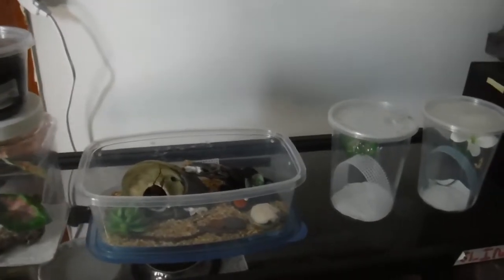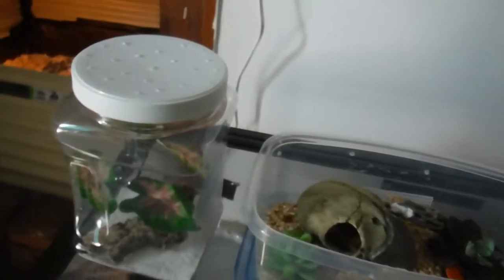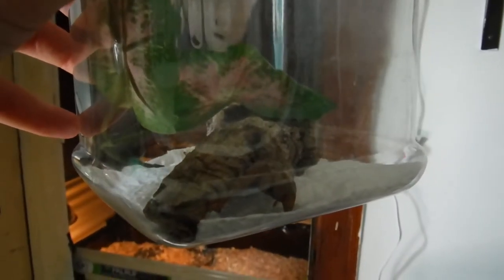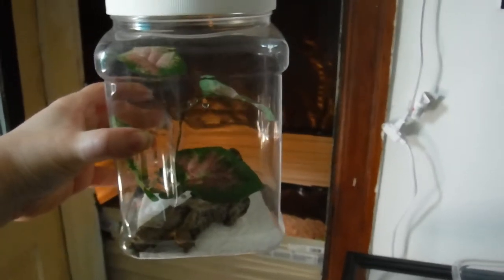2020 BugsInCyberSpace Order - Mantids, Beetles & Spiders; Oh My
A look at what I got this time and an overview of how I setup up the various insect types (different people will do things differently; this is not meant to be an all inclusive care instruct-able).